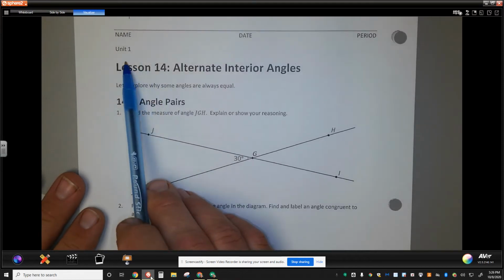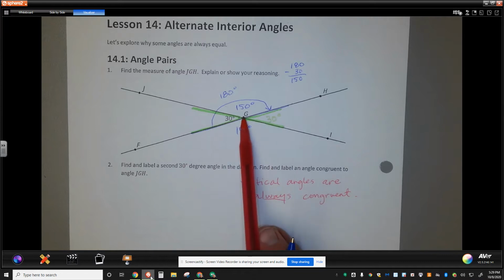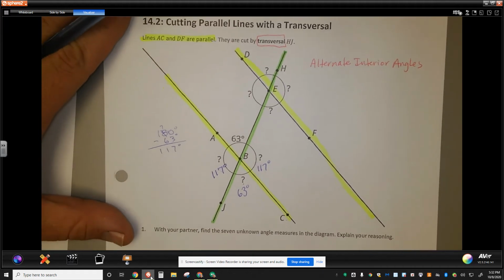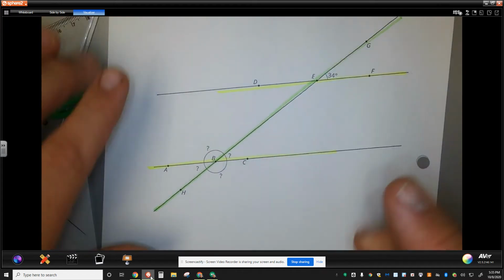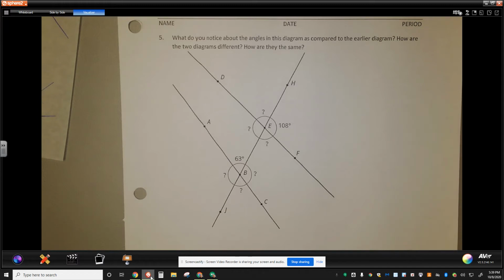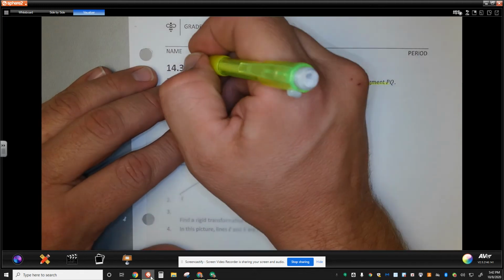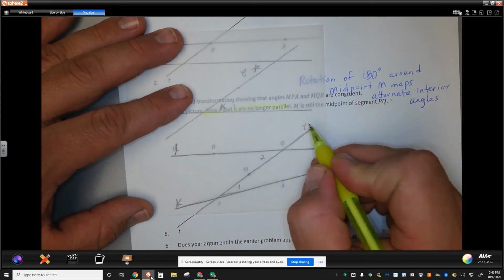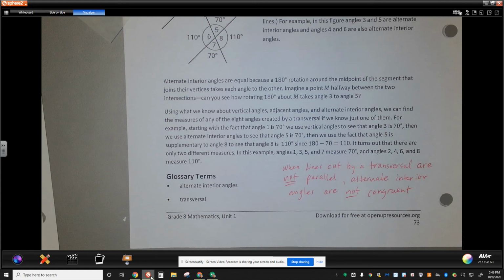Unit 1 Lesson 14 Full Lesson